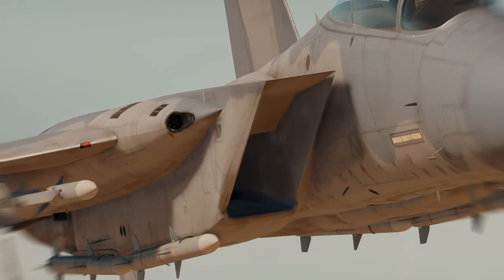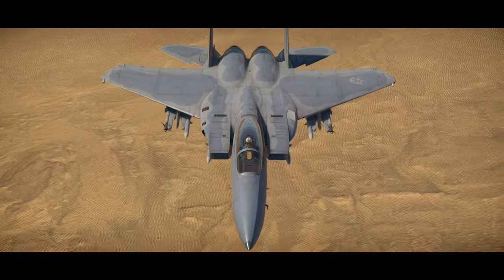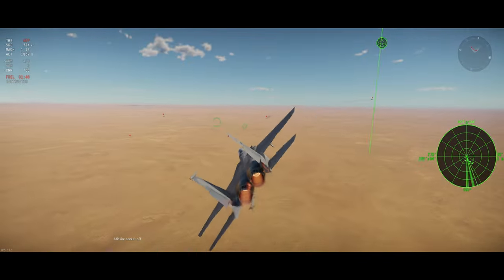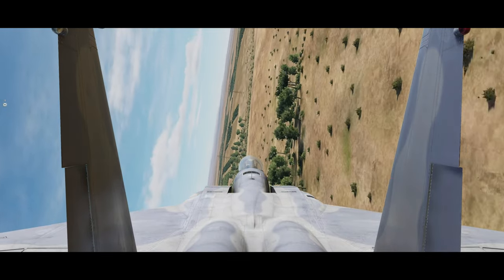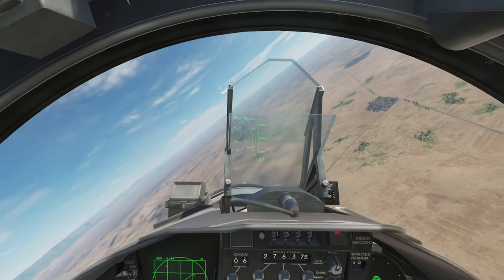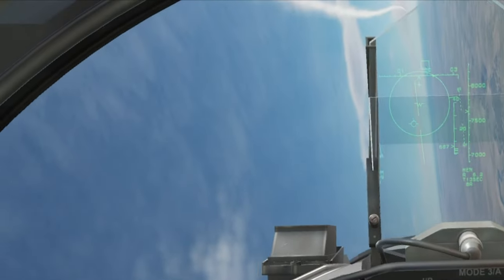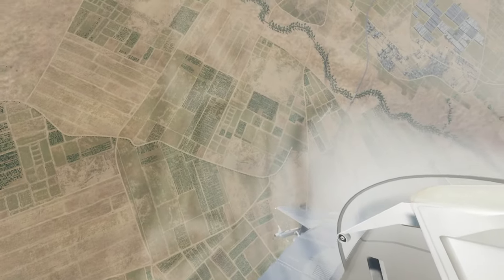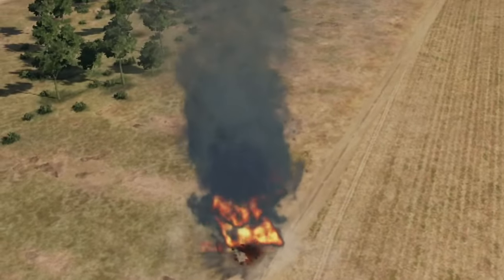How Will The F-15 Perform In War Thunder?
🔴 ***Join The Squadron *** 🔴

This video will be talking about whether the F-15C will be balanced when it is released inside war thunder. We will also discuss when the aircraft will be released in the game.

Inside this video, we discuss the possibility of the F-15C being added to war thunder, and if it's potentially balanced for the current meta.

We will discuss the capabilities of the aircraft and its variations. We will also take a look at the different types of weaponry that the aircraft could get in the game, and if it would actually be balanced.

In the video, there will also be examples of the aircraft performing against jets that we already have in-game, to fully illustrate the potential of the aircraft compared to what we have.

🎵Music🎵
Lion and the Sun
Rescue  Ace Combat 7
Ace Combat 7 SOL SQUADRON but its more Like Synth

🔴 *** ABOUT ME ***
Hi hello and howdy. I'm an aviation enthusiast that is passionate about military simulators, such as War Thunder, DCS, and more. ;)

I create Aviation related videos, centered around aircraft simulators, such as War Thunder, DCS Etc...

• In this video, we are going to talk about the F-15C in war thunder, and see if the F-15C is balanced for the game.

🔎 HASHTAGS 🔎
f-15
f-15c